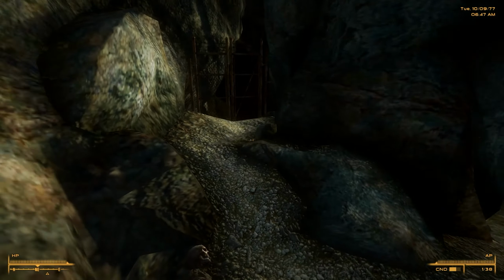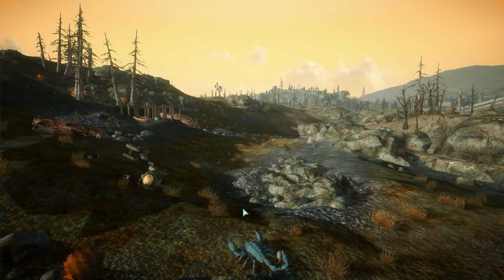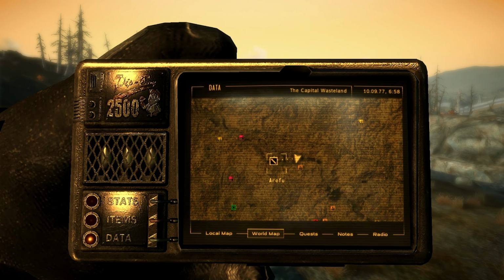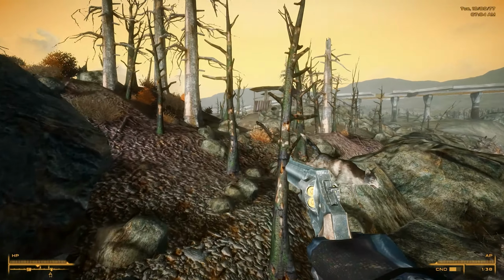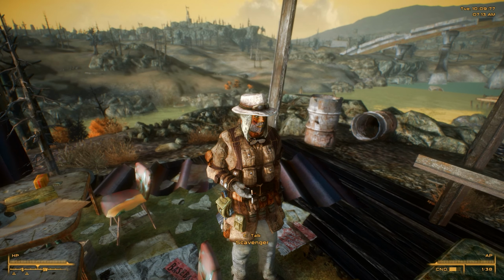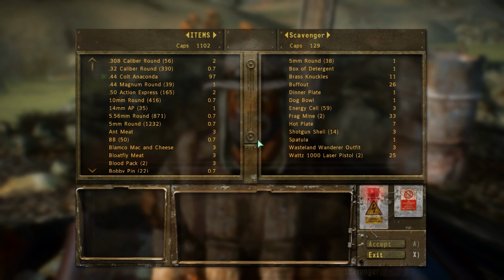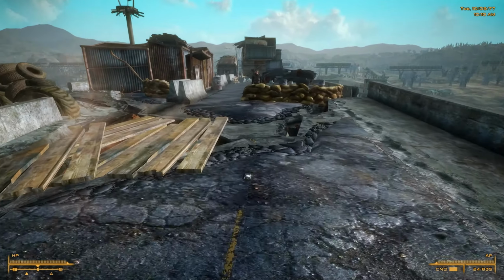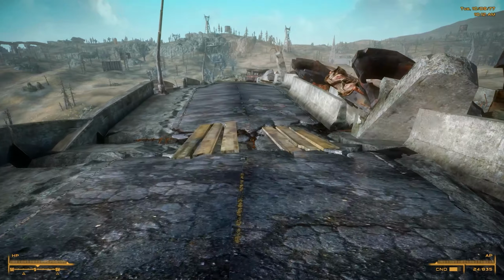Fallout 3 Episode 28 Helping out the town of Arefu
Helping out the town that I just discovered. Hope you all enjoy!
Again reminder if you want a channel discord than we need to hit 63 Subscribers on YouTube to do it then it can be public. I really am glad that you are all enjoying the videos and I hope that you keep on supporting me.